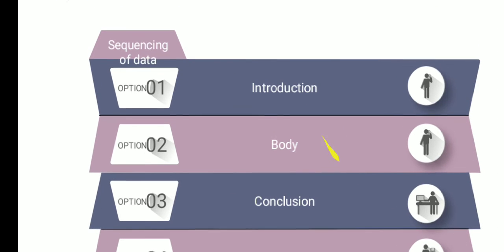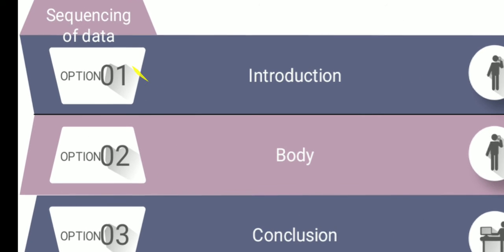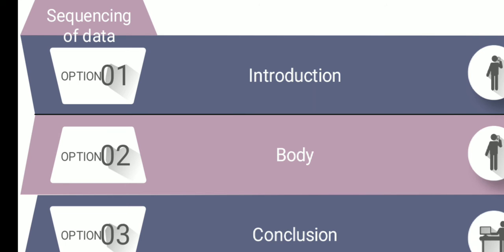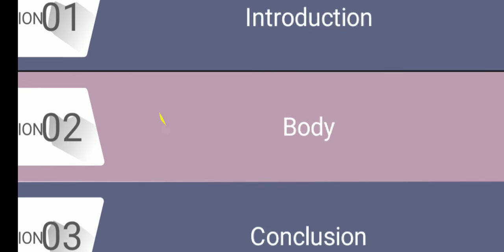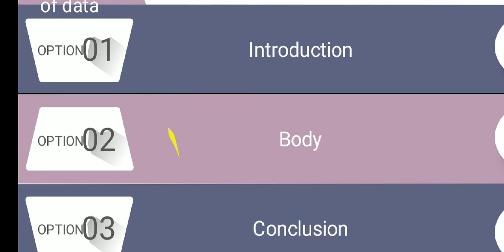Presentation steps 18EGP28 Prof. Mallika Ulvekar